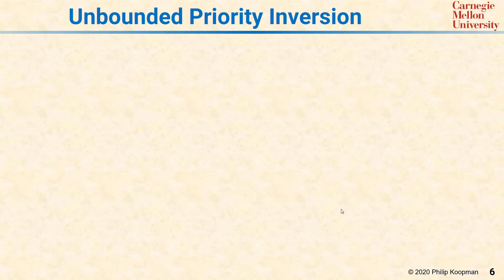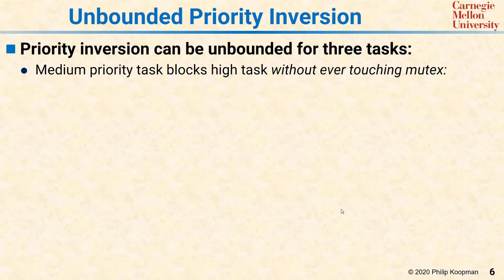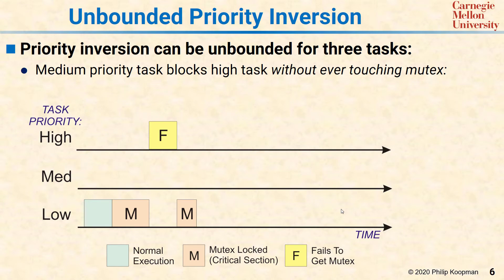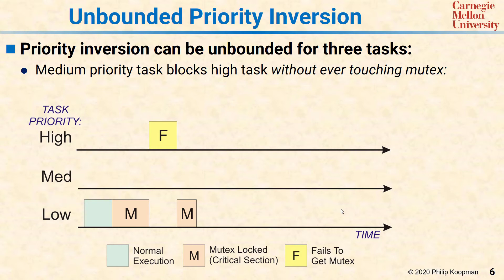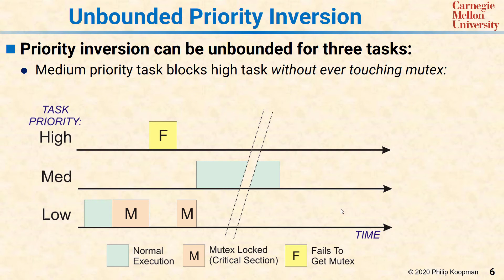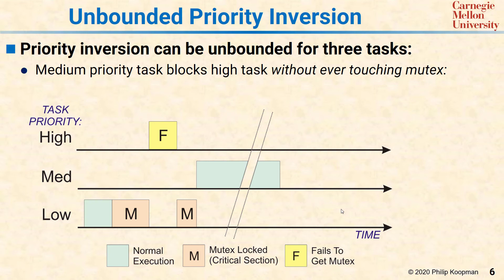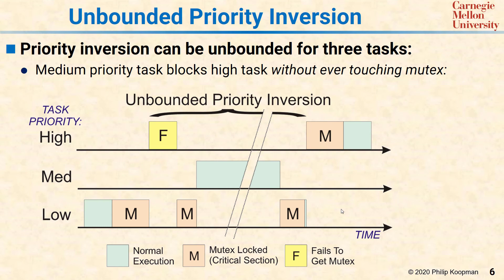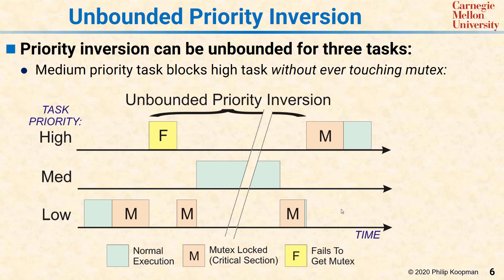L19 06 Unbounded Priority Inversion